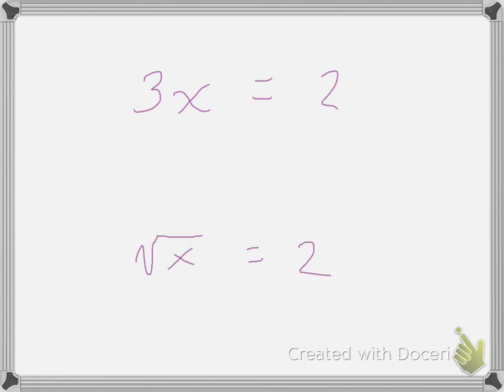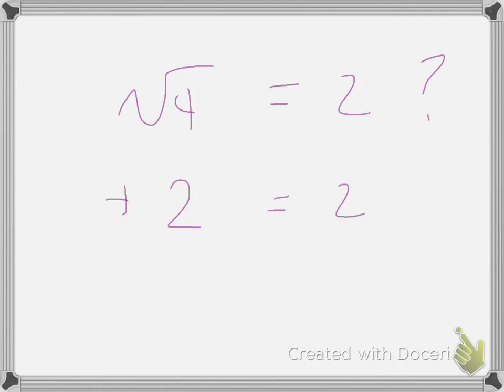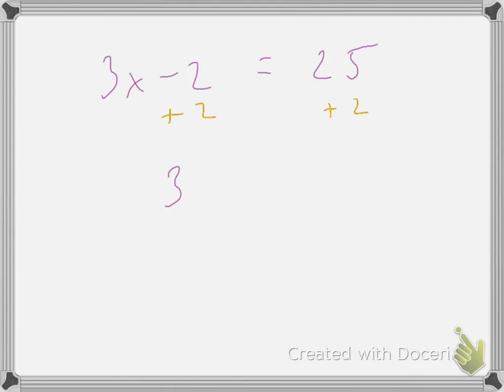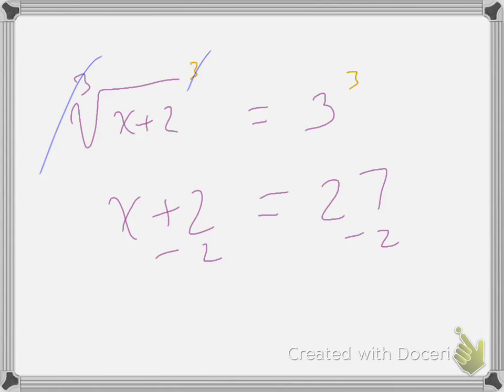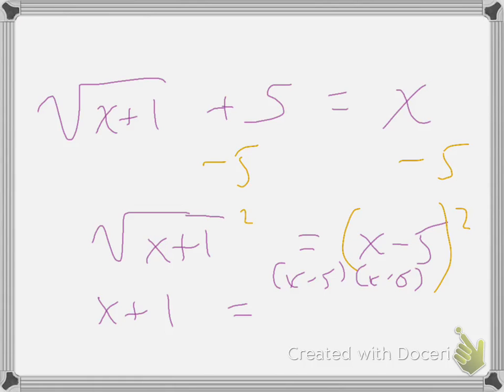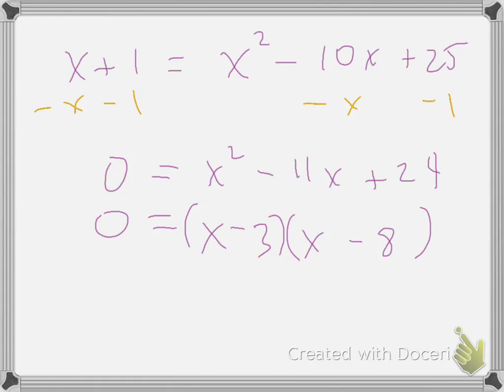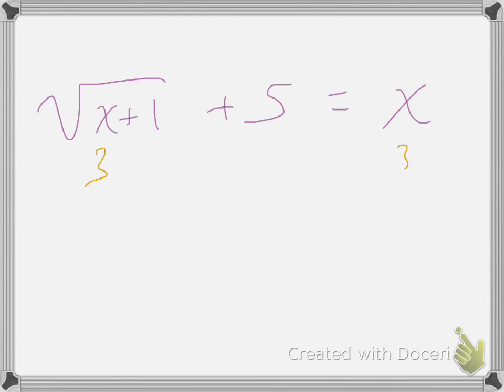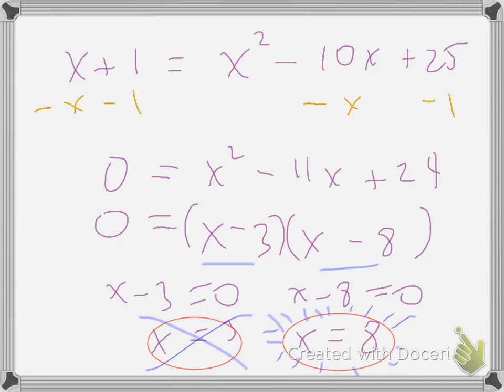MAT055 7.6 solving rad equations